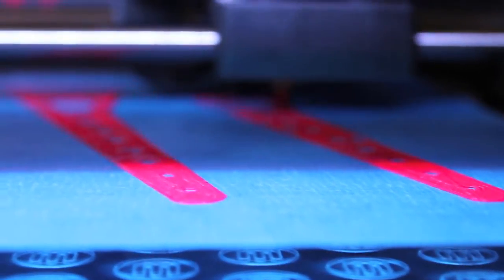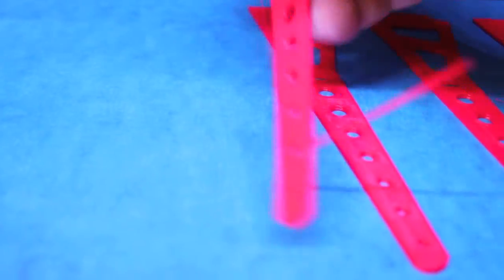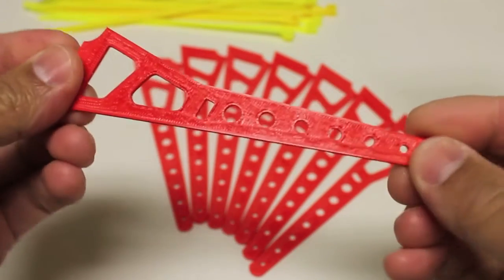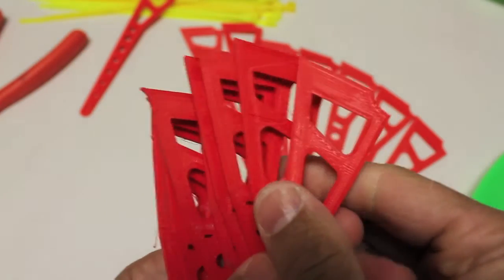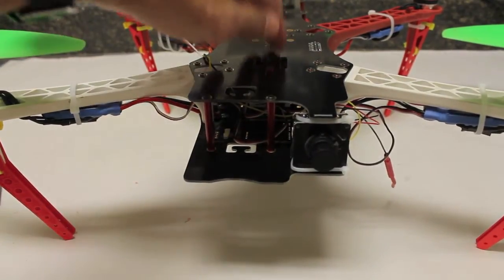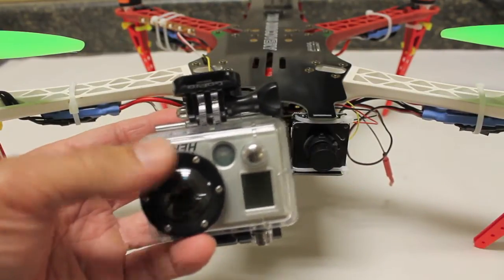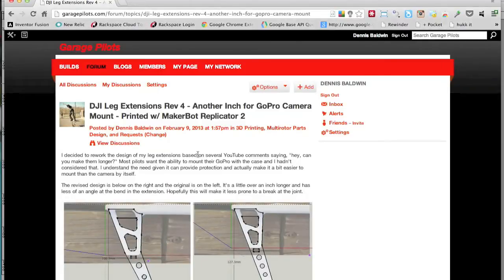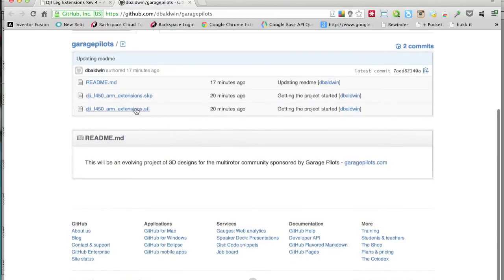DJI Flamewheel Longer Leg Extensions and 3D Print Design Files Available on garagepilots.com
Based on much feedback from the YouTube community I've revised my 3D printed extensions for the DJI F450 and F550 arms. The revision was based on viewers that wanted the ability to mount the GoPro and case beneath their quadcopter or hexacopter.

This video shows the first cut of the new extensions compared to the previous shorter version. I still plan on making both available for those that want the shorter version, which provides enough clearance to mount the GoPro directly without a case.

Please sign up at garagepilots.com and keep up to date with the project here:

and my plan is to do more community-based designs. All of the designs provided by the garagepilots.com community will be available on our GitHub page mentioned in the link above. This includes the Sketchup source file as well as the STL file for those that want to download and print directly.

If you have any suggestions for design improvements or requests in general then please post in our forums. We hope to design some of the best 3D printed parts for multirotor enthusiasts so you can download and print instead of ordering parts from China!